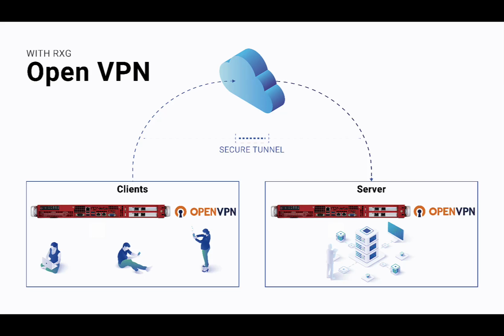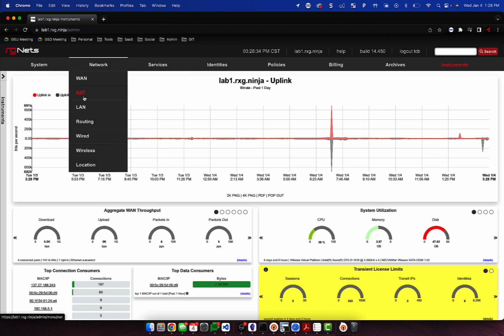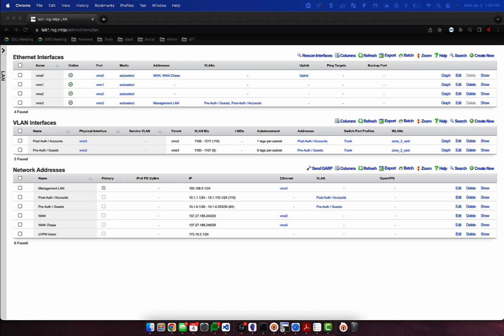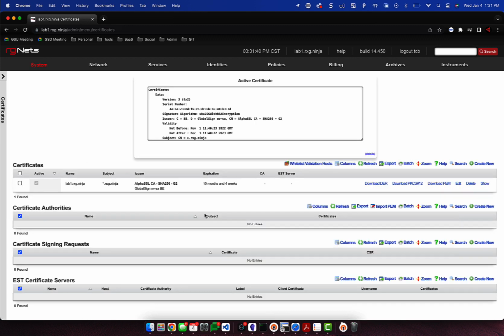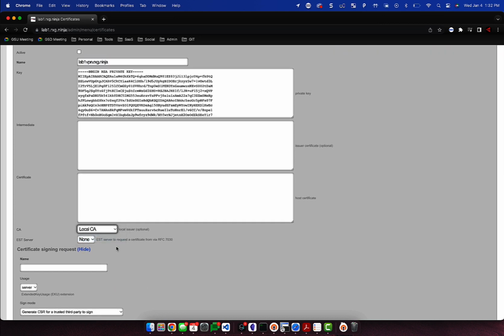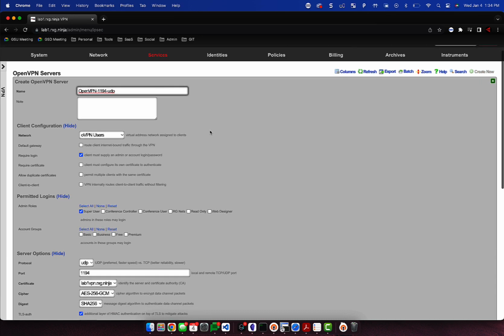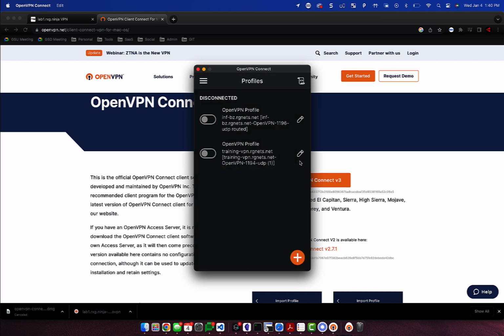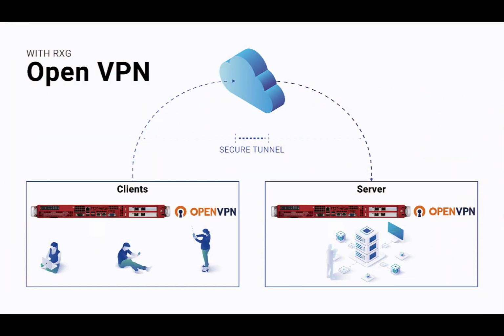rXg OpenVPN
Did you know that the rXg comes equipped with OpenVPN support?  OpenVPN is an open-source virtual private network (VPN) software that allows users to securely connect to a remote network over the internet. It uses encryption and other security measures to protect data transmission and keep users' online activities private. Whether you're working remotely or just want to keep your online activity private, OpenVPN is a powerful tool to help you stay safe and secure online.

In this video, I will demonstrate how to set up the server side of the oVPN software on the rXg and install a third-party client on a MAC and connect.

00:33 - VPN Client Addresses
01:37 - oVPN users' policy
02:30 - Self Signed Certificate Creation
04:05 - oVPN Server Creation
04:40 - Download client profile / Load to client
05:45 - Summary

Founder

316 California Ave.